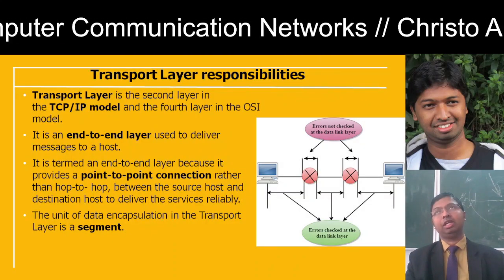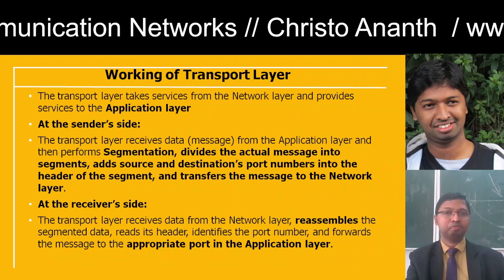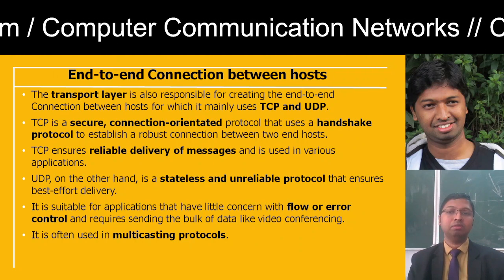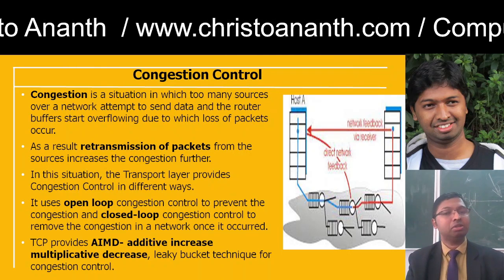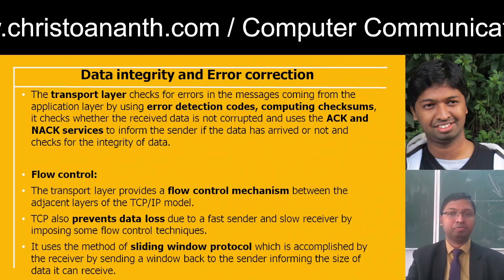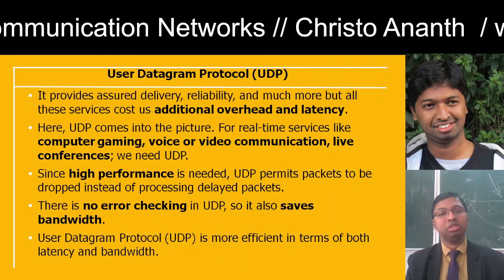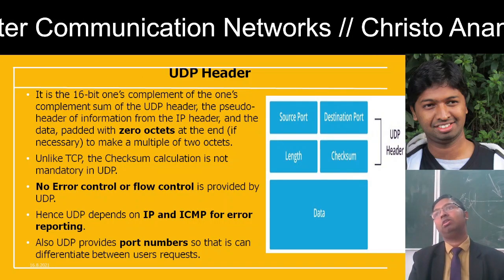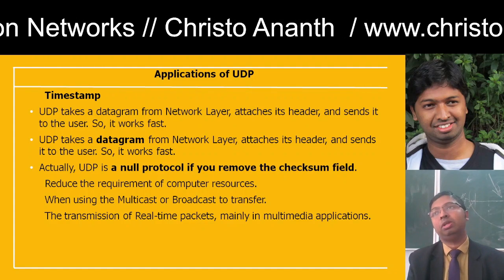Christo Ananth - User Datagram Protocol - UDP - Transport Layer - Computer Communication Networks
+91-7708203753